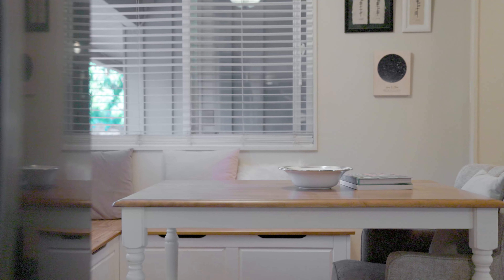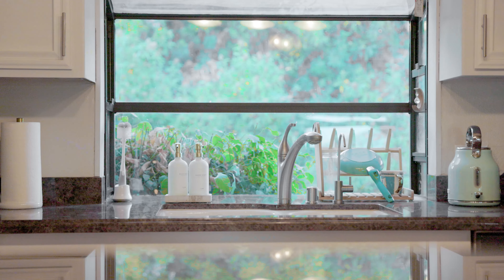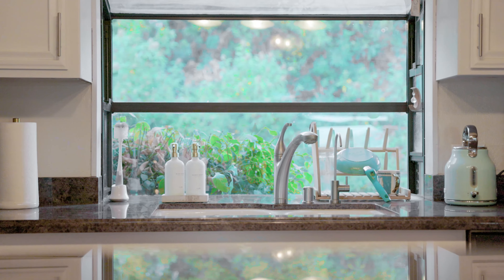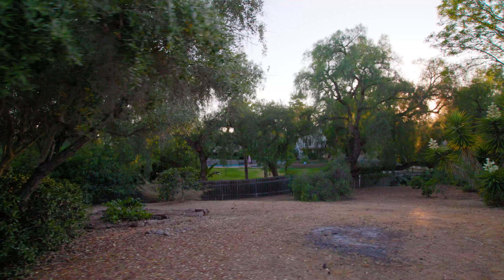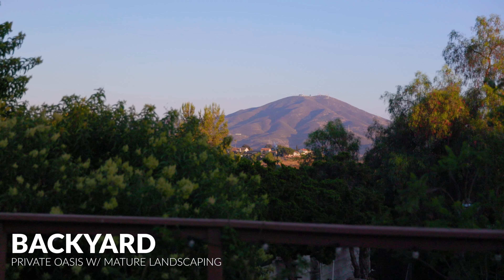4218 Mars Way La Mesa, CA 91941